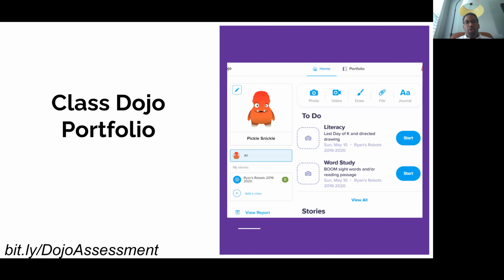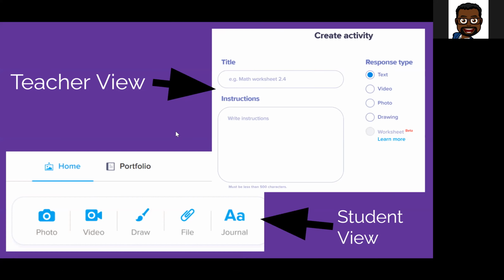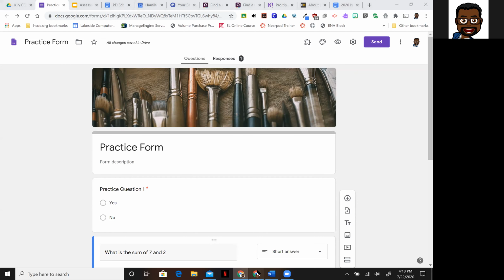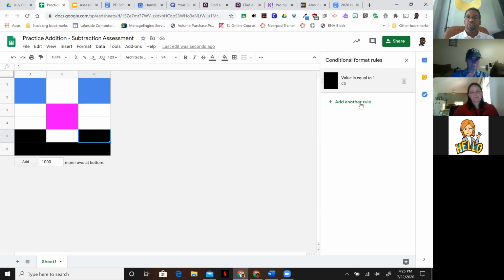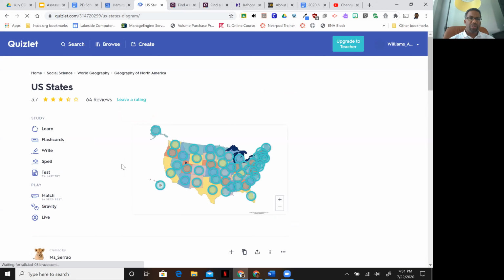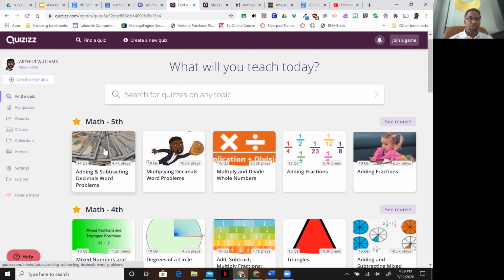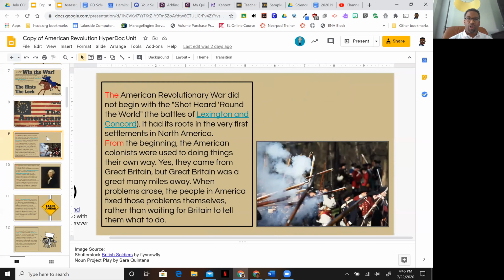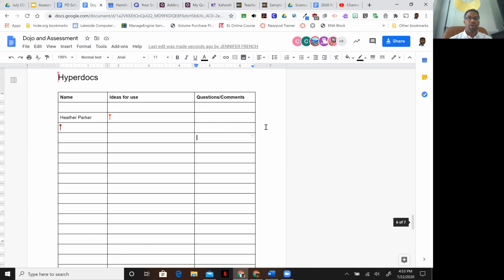ClassDojo and Elementary Assessment Tools